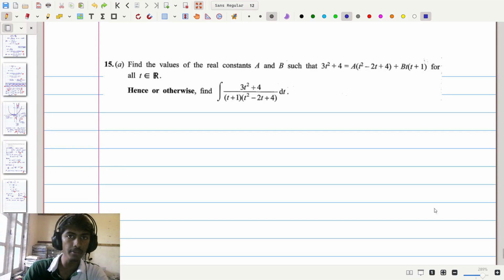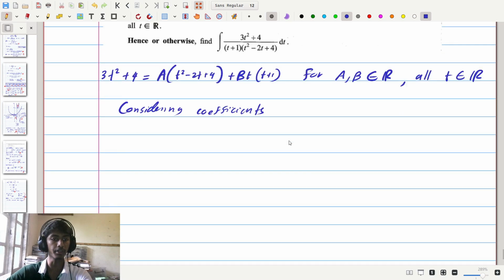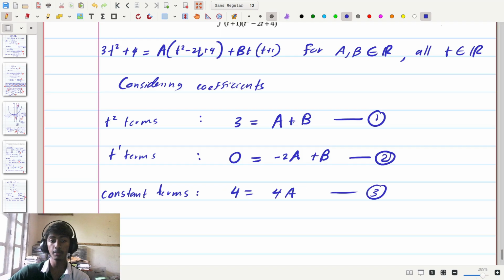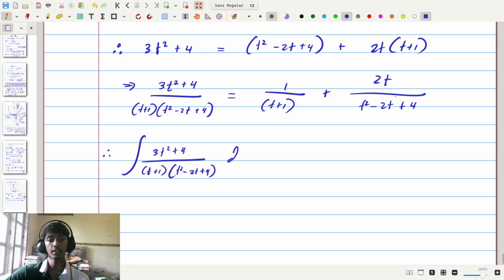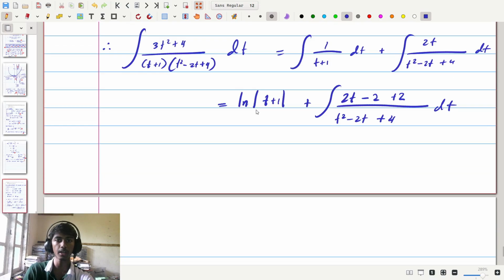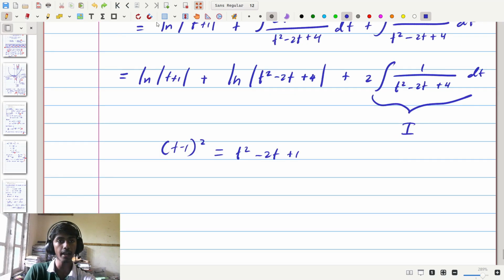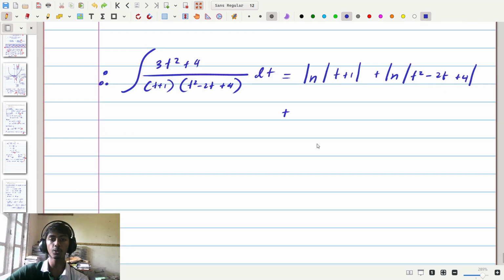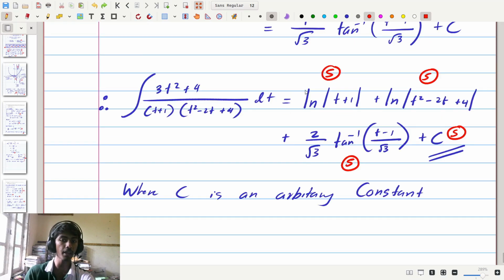Paper 1 Part B Q15a (Integration Question) 2024 AL Combined Mathematics Paper Discussion